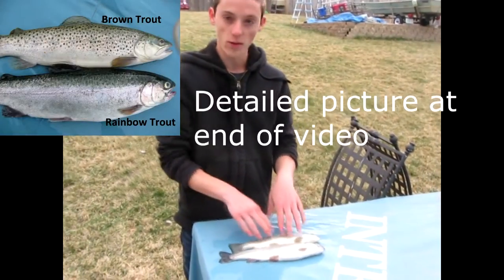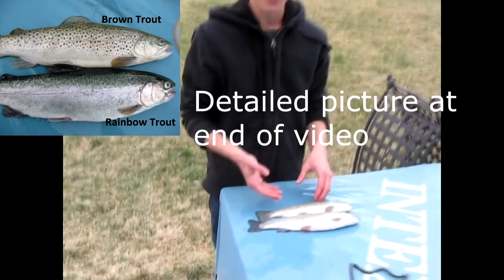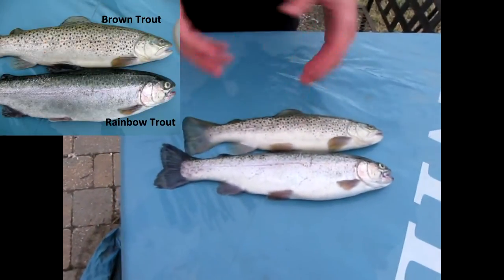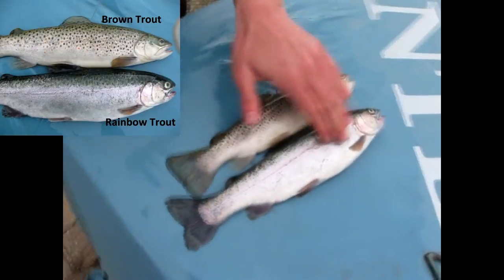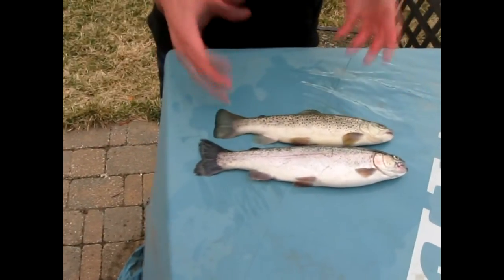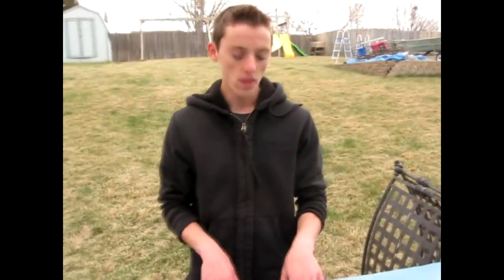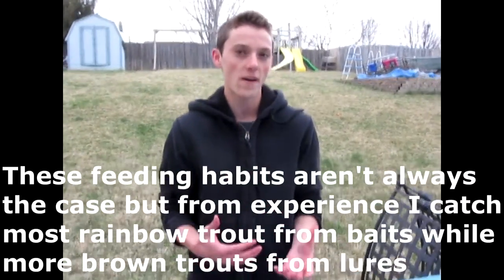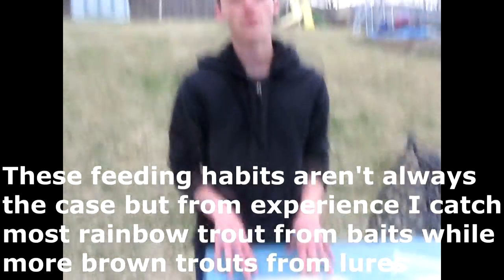Rainbow Vs Brown Trout Comparison / Differences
Quick video I took earlier this year. Was lucky enough to catch a Brown and Rainbow trout in the same day.